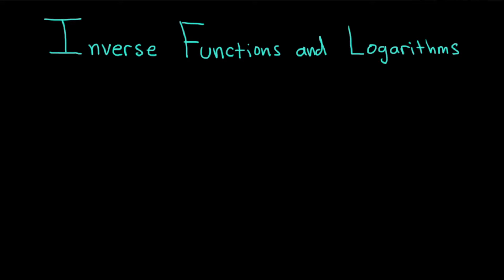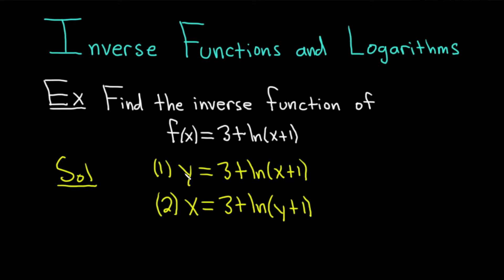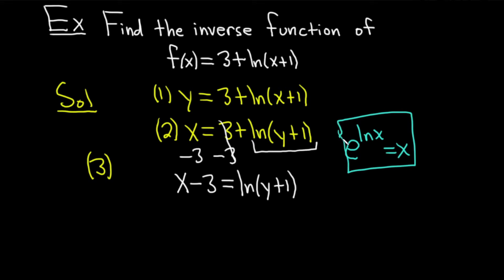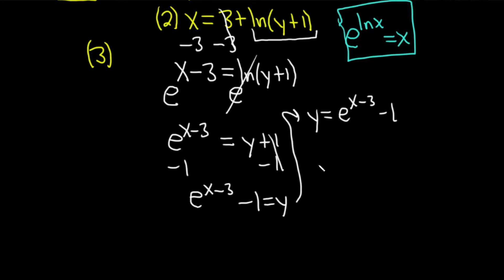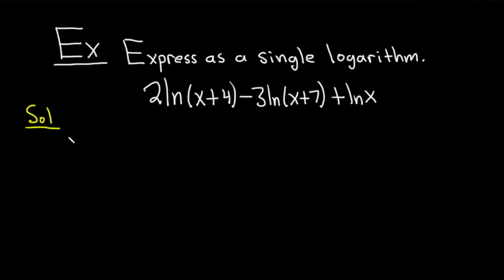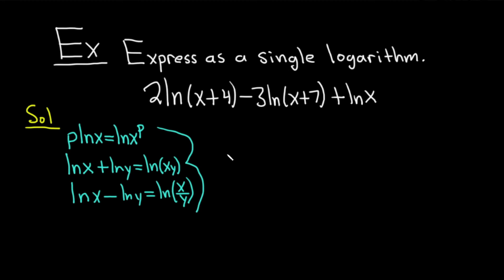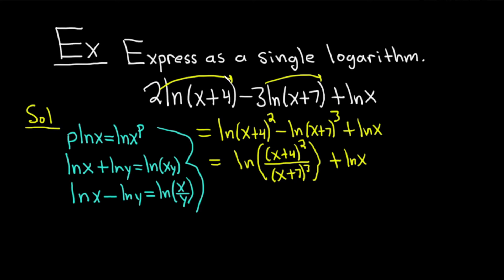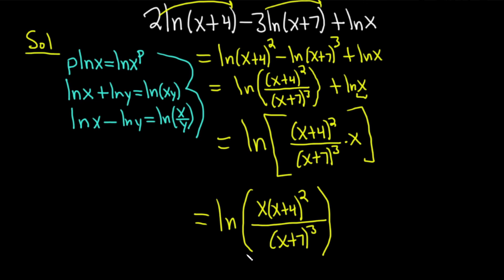How to Calculate Inverse Functions and Logarithms Ft. The Math Sorcerer | Calculus 1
In this video, the Math Sorcerer covers the subject of inverse functions and logarithms. Using example questions, he shows a step-by-step process for finding the inverse function of functions that involve logarithms, and shows how to express a complex logarithmic function as a single logarithm.

00:00 Intro
00:10 Example problem 1
03:50 Example problem 2